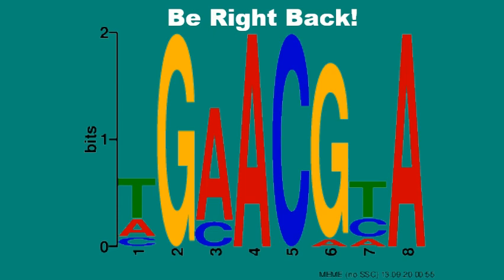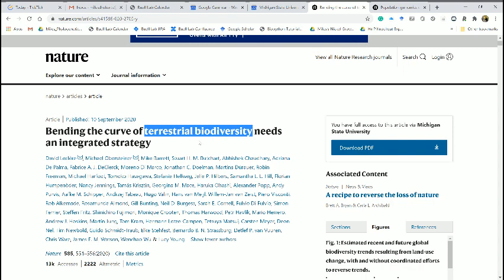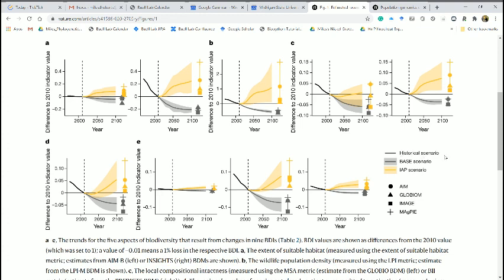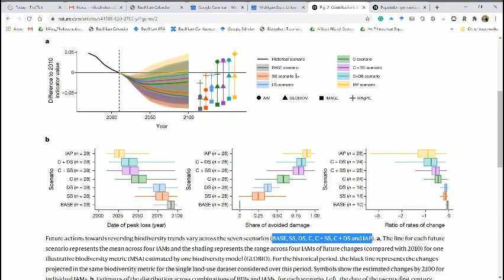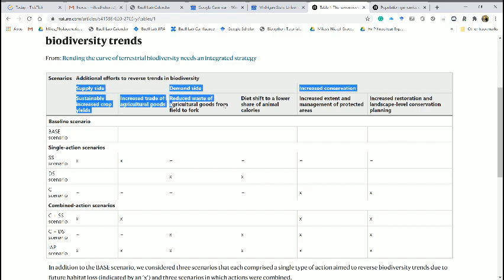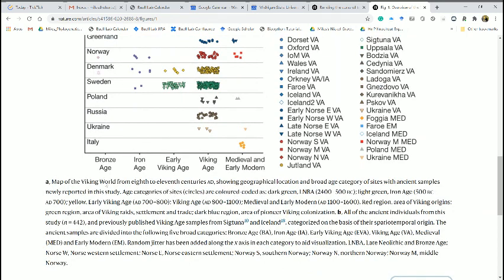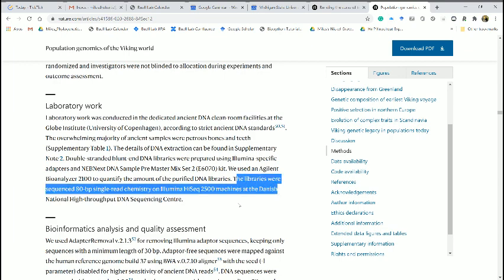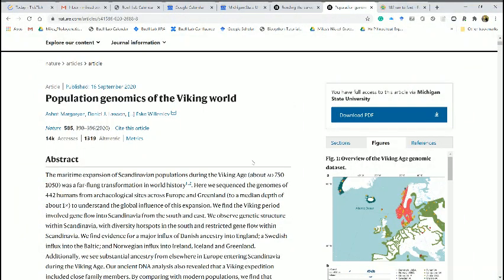Learn Science with Me! 2020-09-27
Check out the two papers I discuss here:

Margaryan, A., Lawson, D.J., Sikora, M. et al. Population genomics of the Viking world. Nature 585, 390–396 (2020).

Leclère, D., Obersteiner, M., Barrett, M. et al. Bending the curve of terrestrial biodiversity needs an integrated strategy. Nature 585, 551–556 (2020).

I acquired the thumbnail for this video from the first paper above.